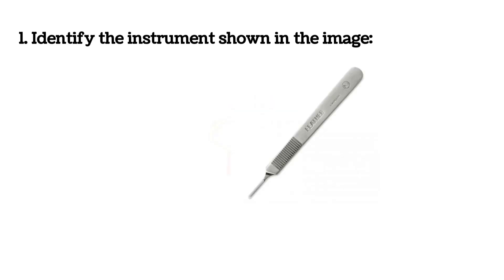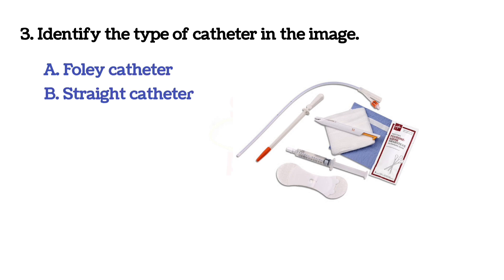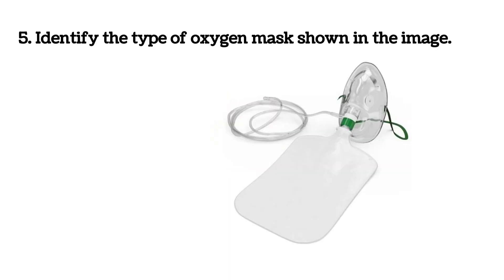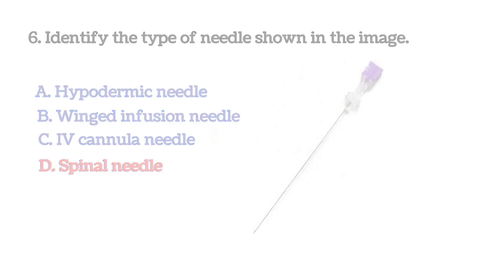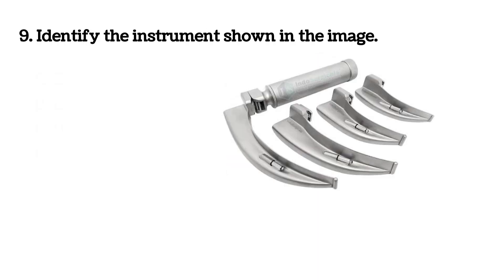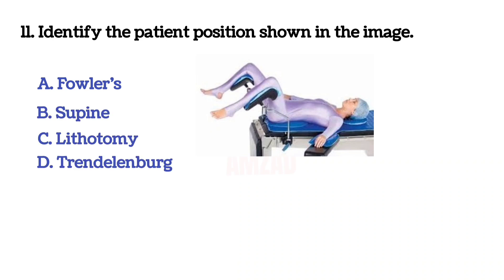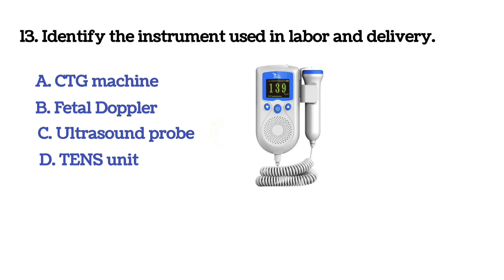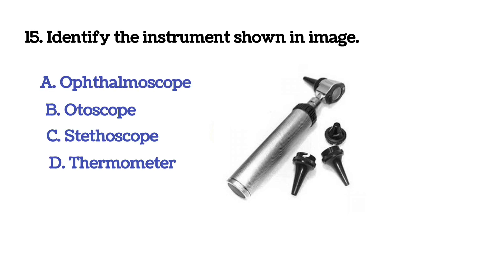Image Based Mcqs For Nursing Exams | Nursing Medical Instruments Mcqs | Surgical Instruments Name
Image Based Mcqs for nursing exams | Nursing Medical Instruments McqsImage Based Mcqs | Image Based Mcqs
 Top 15 Image Based Nursing Mcq | Nursing Mcqs questions | Nursing Exam Preparation | Staff Nursing Officer mcq
In this video, we bring you the Top 15 Image Based Nursing Mcqs with answers, specially, help you to ace your upcoming nursing compititive exams, wheather you are preparing for staff nurse exams ESIC, RRB, JIPMER, AIIMS , CHO Exam or any other nursing related exams .